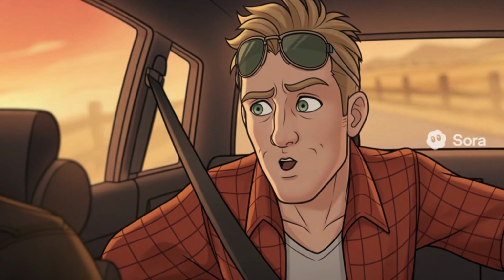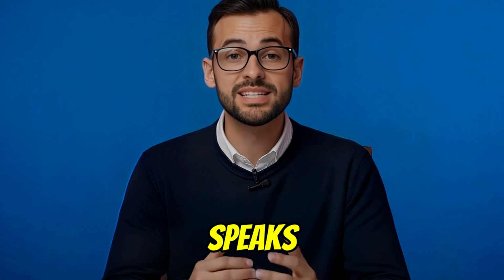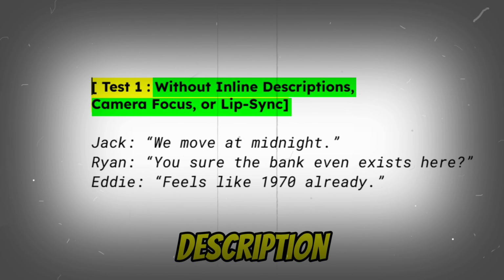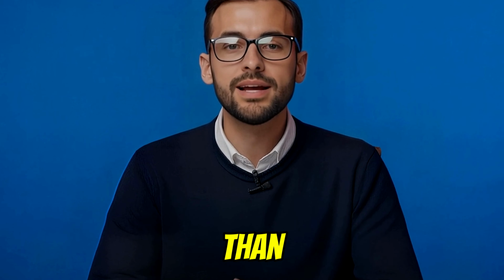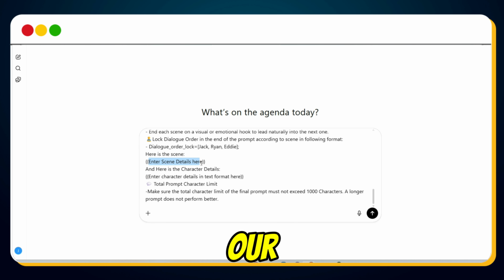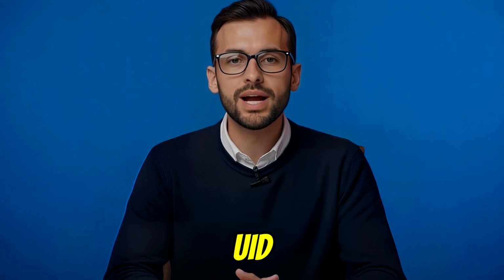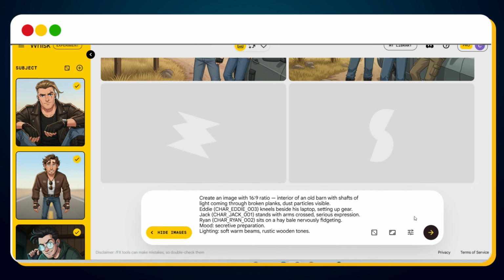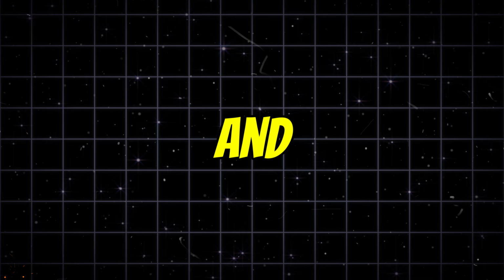How I Made a Full Sora 2 Anime Movie Using Sora 2 Prompts & Storyboard 🎬 (Consistent Characters)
Ever wanted to create a Sora 2 Anime movie that feels studio-quality? In this tutorial, I’ll show you how to use Sora 2 Prompts to design a full-length cinematic AI film — complete with consistent characters, professional camera motion, and emotional storytelling.

This isn’t just another Sora 2 Anime showcase — it’s a full Sora 2 Prompts masterclass revealing how to generate realistic Sora 2 Animation, frame-by-frame, using text-driven creativity and the new Sora 2 Masterclass workflow for animators and storytellers.

Whether you want to create your own Sora 2 Storyboard for fun or for professional content creation, this video breaks down the process step-by-step. You’ll learn how to transform simple text ideas into dynamic Sora 2 Anime sequences using carefully engineered Sora 2 Prompts, all while keeping characters perfectly consistent across every scene.

✨ What You’ll Learn:
• How to write powerful Sora 2 Prompts that generate cinematic AI shots
• Full Sora 2 Anime + Sora 2 Storyboard workflow for realistic results
• How to refine Sora 2 Prompts for facial accuracy and story continuity
• Building your own Sora 2 Storyboard to achieve Sora 2 Consistent Characters
• Bonus: Tips from Sora 2 Masterclass for professional-grade Sora 2 Animation

🎯 By the end, you’ll be able to create the best Sora 2 Prompts and bring your own Sora 2 Anime to life — from Sora 2 Storyboard planning to final cinematic output. Whether you’re crafting a Sora 2 Cartoon, a Sora 2 Movie, or a full Sora 2D Animation, this video is your complete guide.